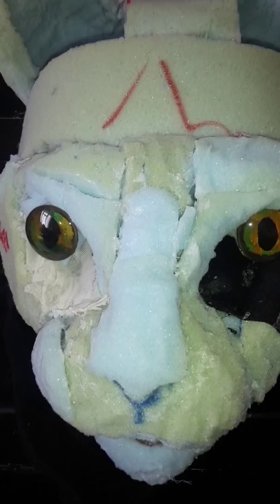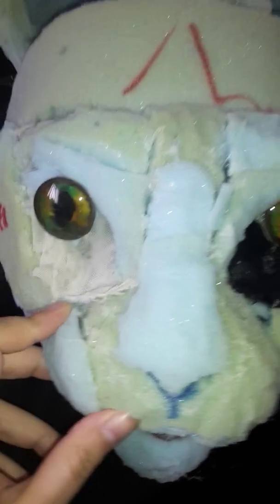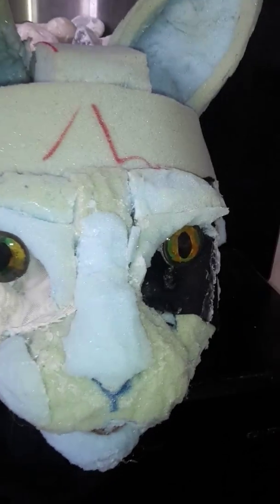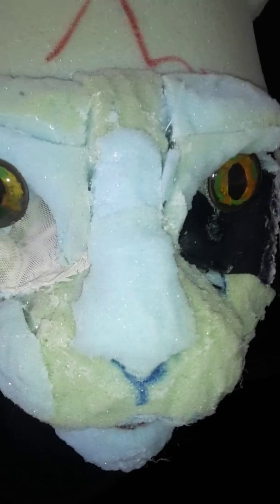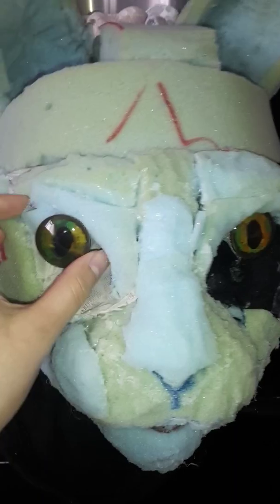Update on domestic cat fur suit head!